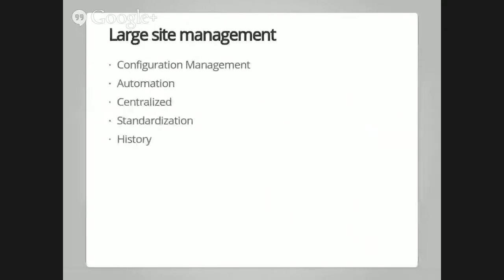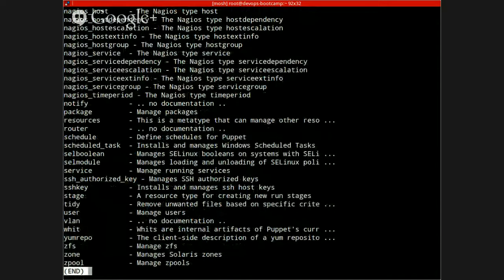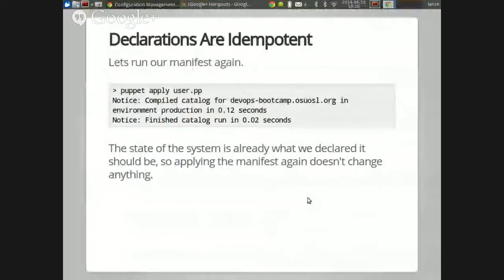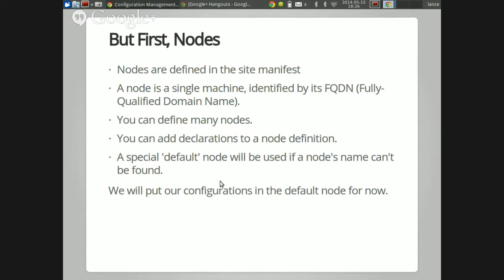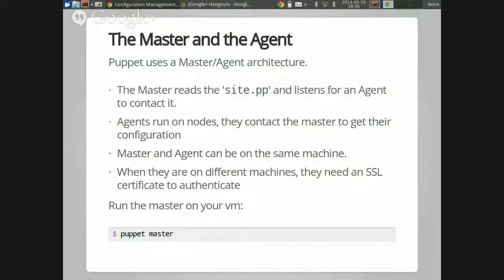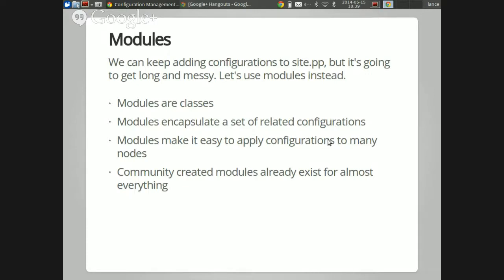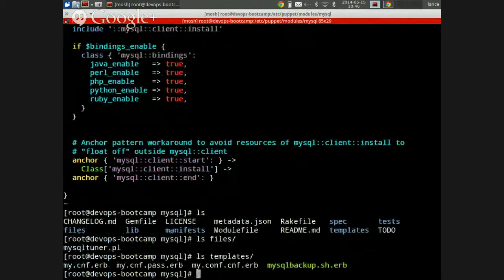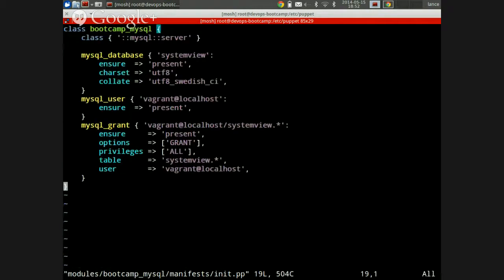DOB | Puppet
DevOps Bootcamp
Lesson #12 - Puppet
05/15/2014